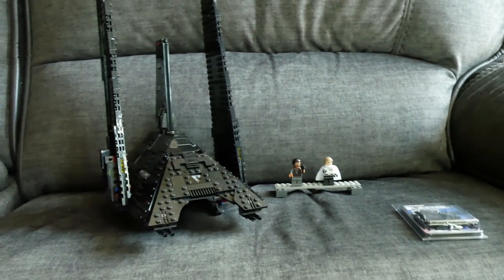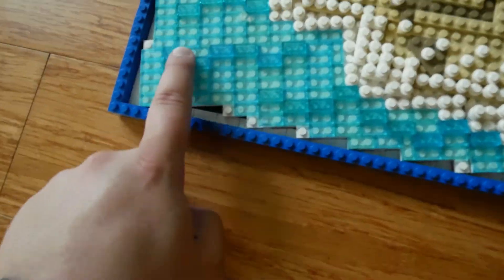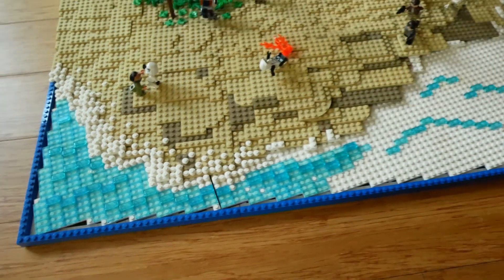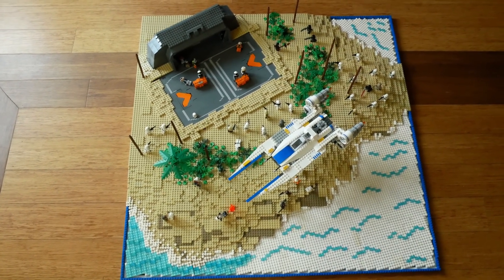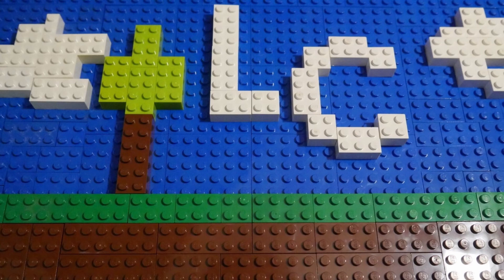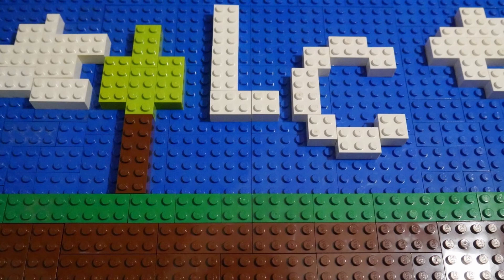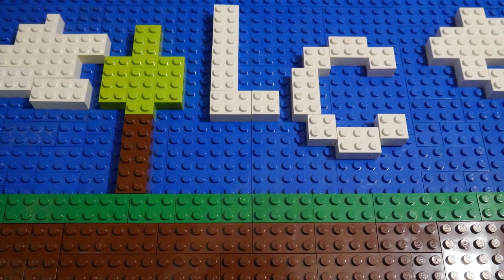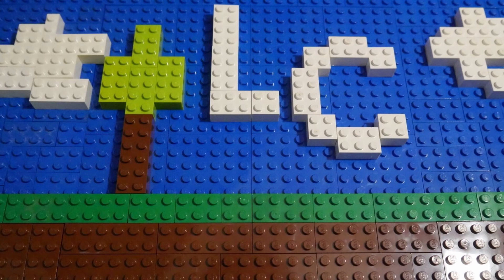Building Scarif in LEGO! Ep. 9: HUGE Progress!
A ton of progress has been made on Scarif and I am super excited!

Head over to my other Social Networks for behind the scenes and extra uploads!